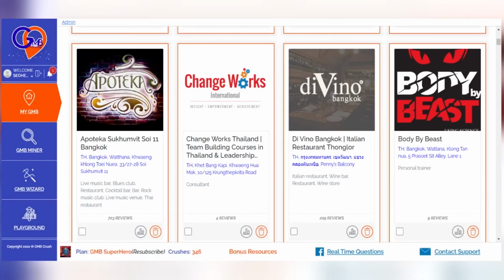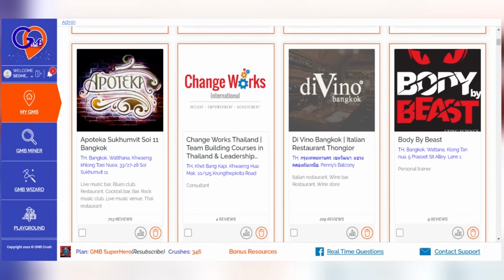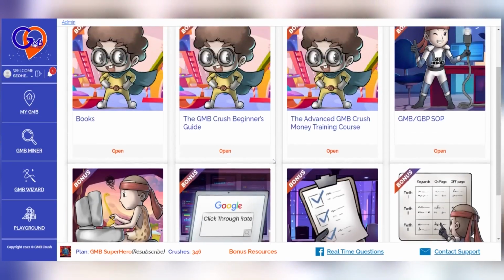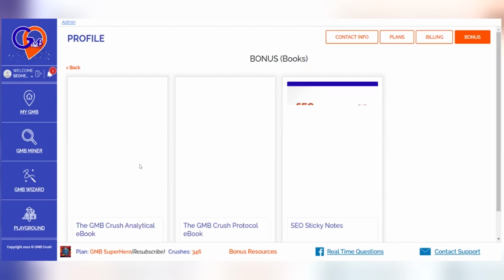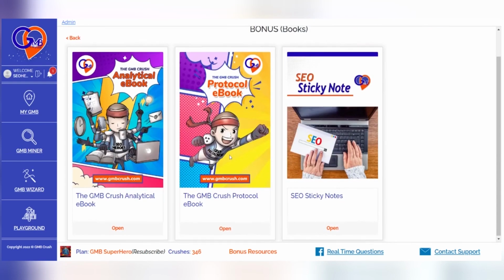How To Access the video training bonus sections of GMB Crush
Find the exact ranking factors that are influencing 3-pack rankings in your industry. Use data to SEO your GMBs, monitor ranking patterns, and create stunning SEO proposals that make your pitches irrefutable.

With GMB Crush you can 🧐Audit, 💪Optimize, 💰Pitch Clients, and 📈Track your Google Business listing performances, from just one platform.